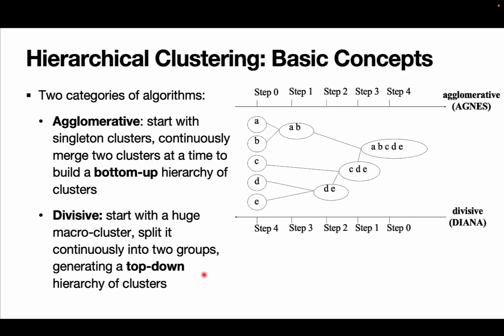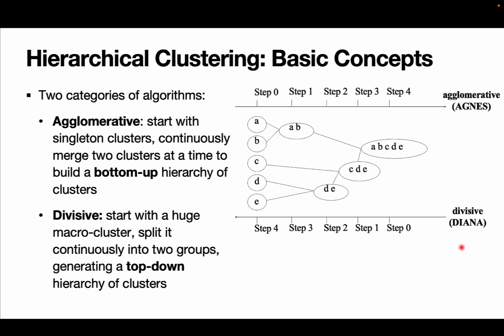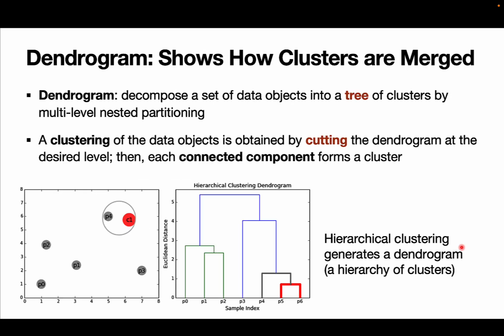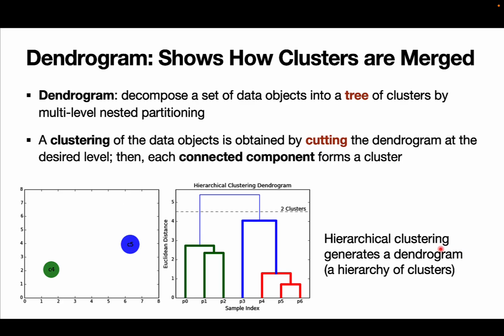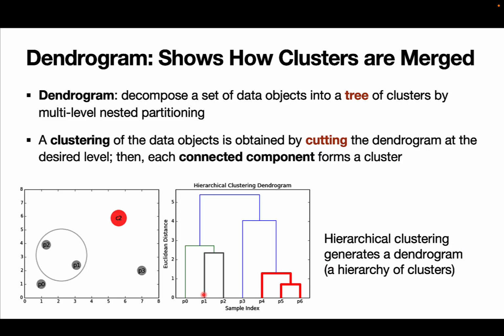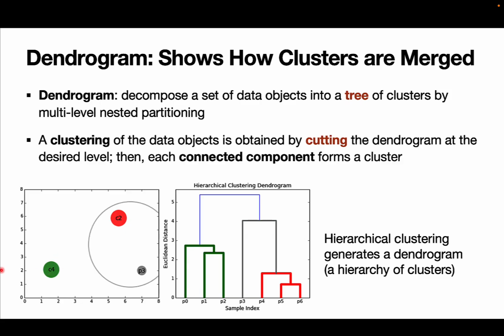Hierarchical Clustering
What is Hierarchical Clustering, and how is it different from K-Means?

In this lesson, you'll learn:
✅ Agglomerative (bottom-up) clustering
✅ Divisive (top-down) clustering
✅ How a dendrogram is built
✅ How to choose clusters by cutting a dendrogram
✅ Why hierarchical clustering doesn't require specifying K upfront

Perfect for Data Mining, Machine Learning, and Data Science students. Based on the key concepts of hierarchical clustering, including AGNES, DIANA, and dendrogram interpretation.